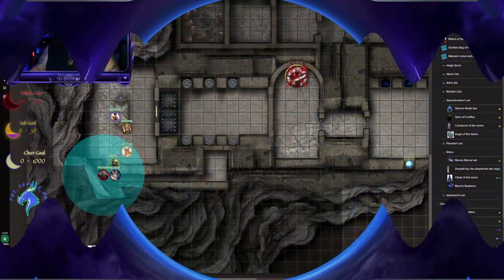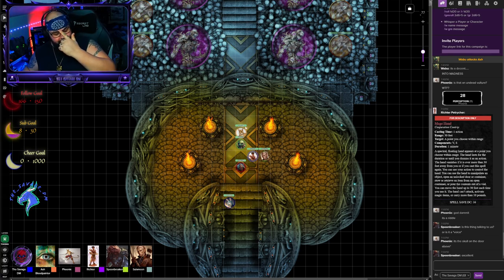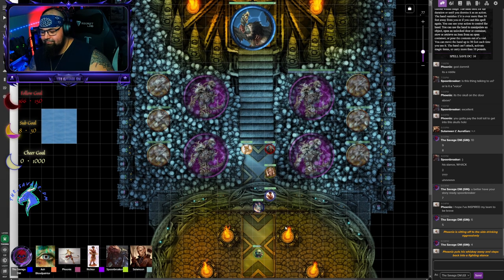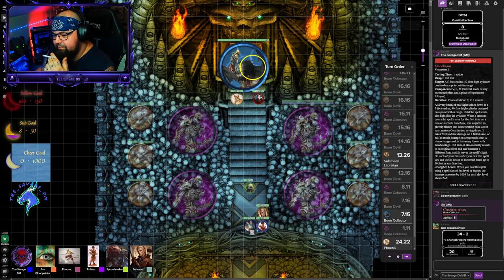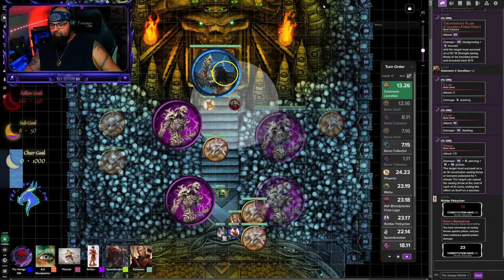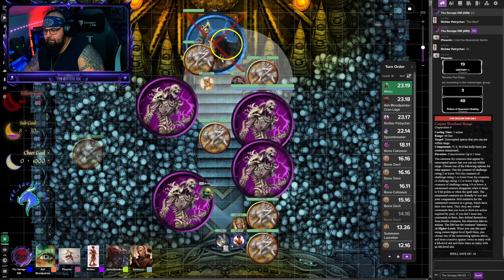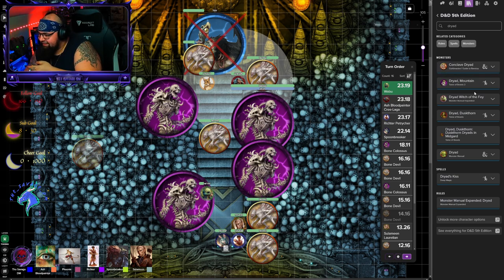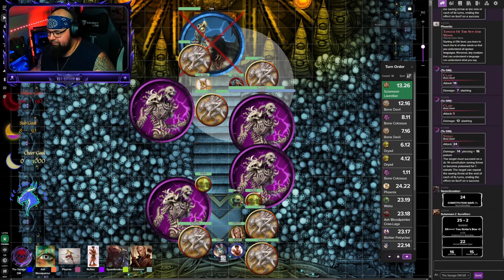Adventures in Wildemount Ep 74: Descent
Featured players:
(Ash) Julia,
(Spoonbreaker) @YerBlackUp
(wabu) @zekwas2740
(Sulameen) John,
(Pheonix) @lunchbox7652
(Richter) @metalsasquatch3410
Catch me live for Tarkov, D&D and other gaming content